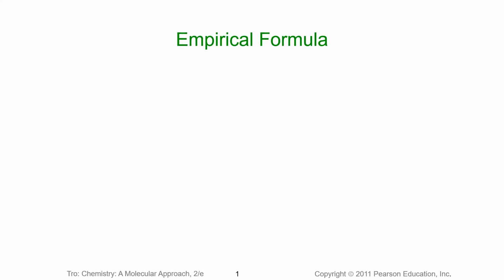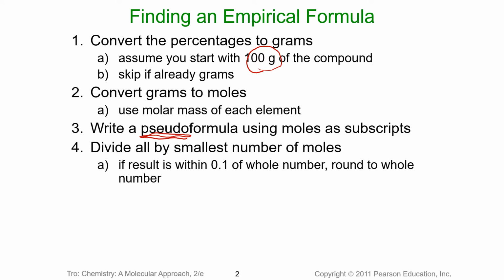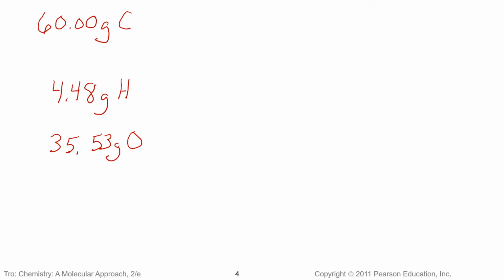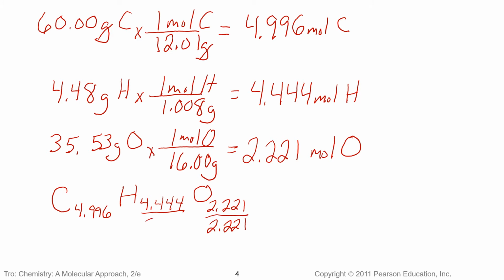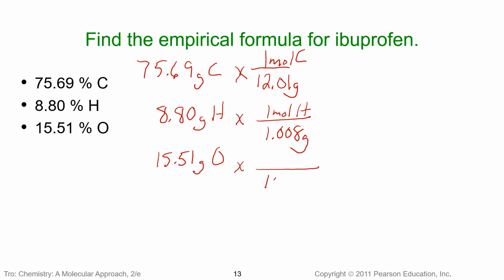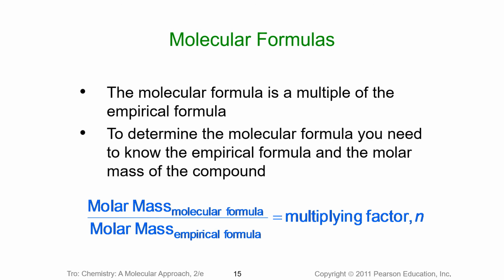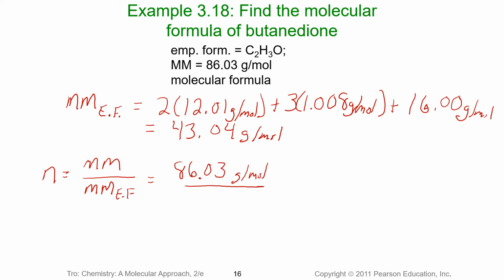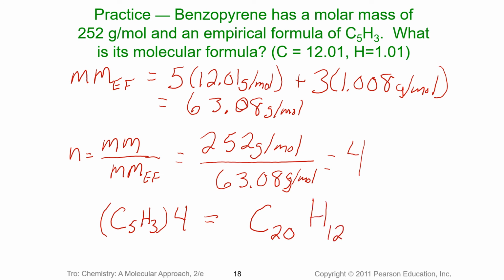Chem 102 -02C Chapter 3 Video 7